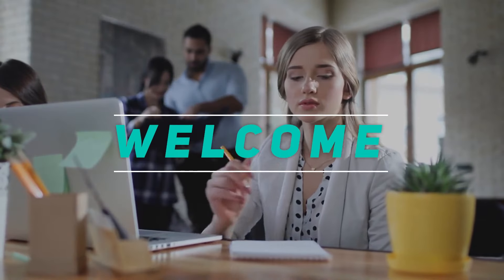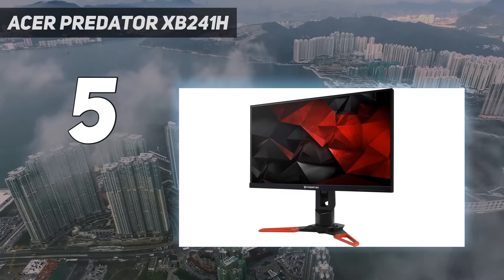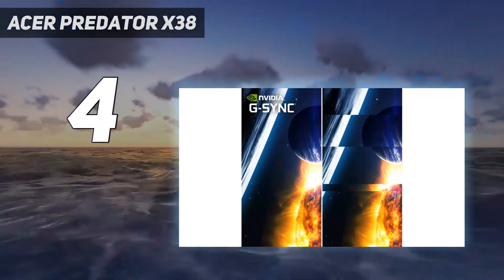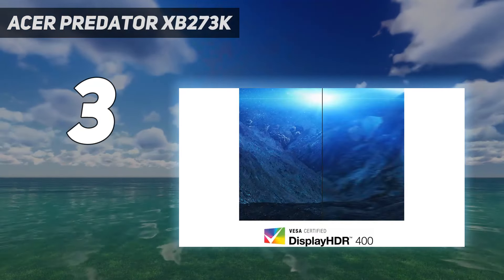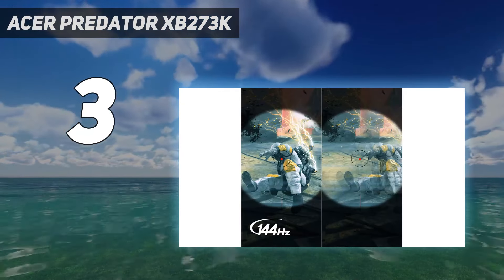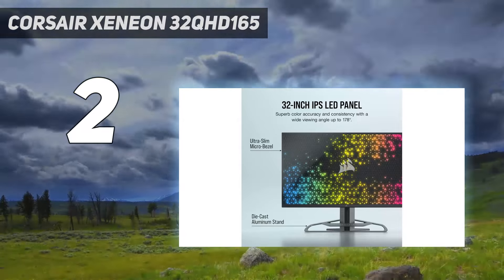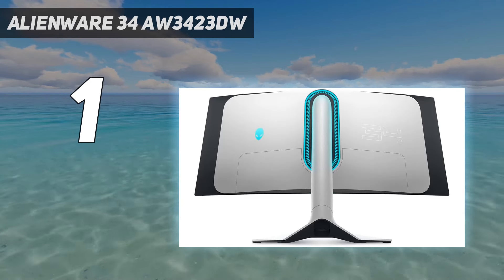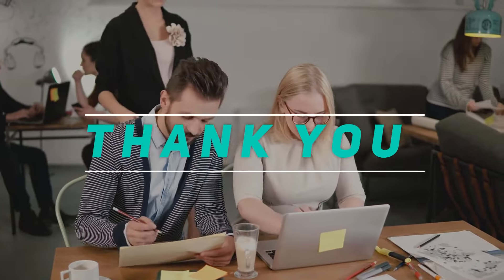Top 5 Best G-Sync Monitors in 2024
Here is the Updated Prices of the Best G-Sync Monitors in 2023!

Things that we mentioned in this video:
1. Alienware 34 AW3423DW  - B09VQ48X5Q
2. Corsair Xeneon 32QHD165 - B09L5BXHYD
3. Acer Predator XB273K - B07X5MWMDG
4. Acer Predator X38 - B08PPR6H2B
5. Acer Predator XB241H - B01C05C1OK